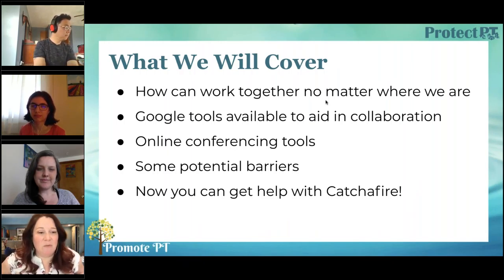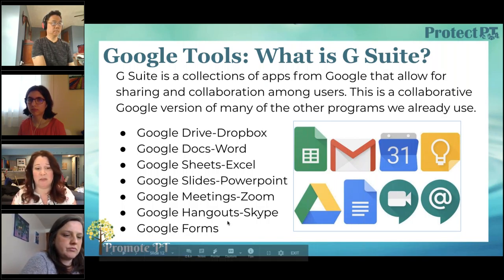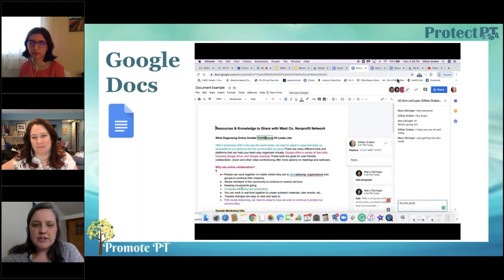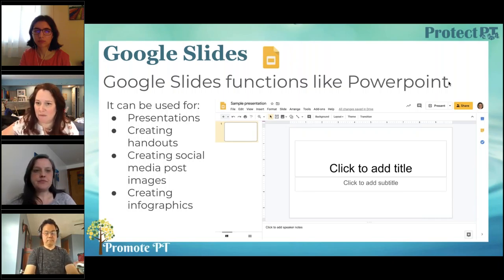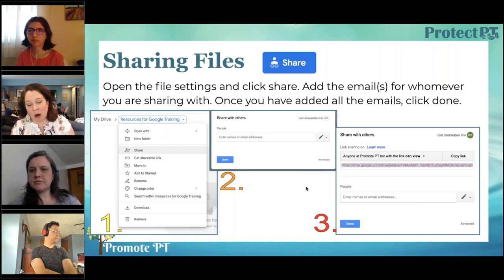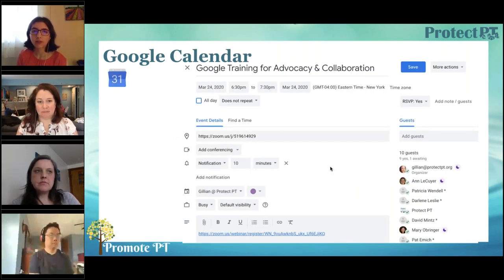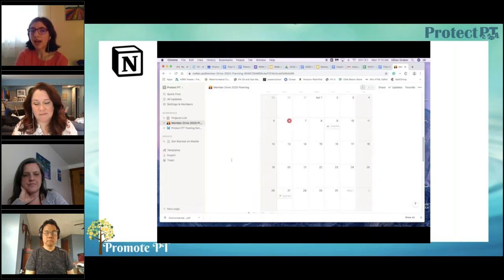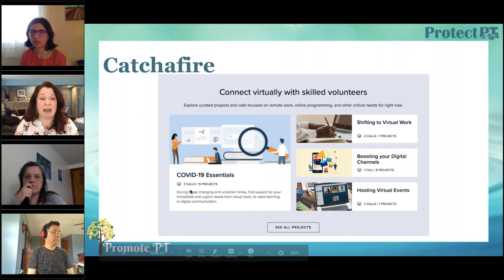Effective Communication in a Socially Distanced World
An educational webinar brought to you by the Community Foundation of Westmoreland County, a partner of the Pittsburgh Foundation and Protect PT. With a temporary shift in the way the world works, we need to adapt in ways that keep us accessible to our partners and the communities we serve. There are many different tools and platforms that can help your team stay organized virtually.  Protect PT will be hosting a Google Drive Webinar to discuss collaborating using free tools Google Drive (docs, sheets, slides, etc.) and Google meetings. These tools are great for user-friendly collaboration.  Join us to learn how to use these online tools for effective organizing and communication.